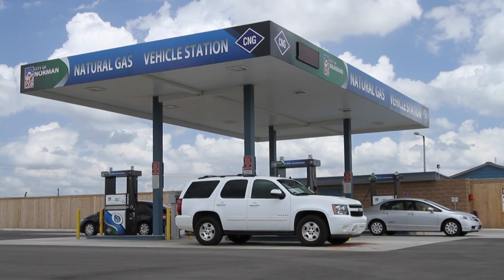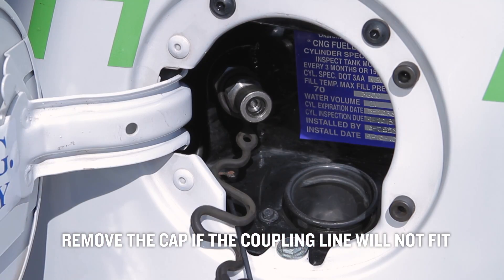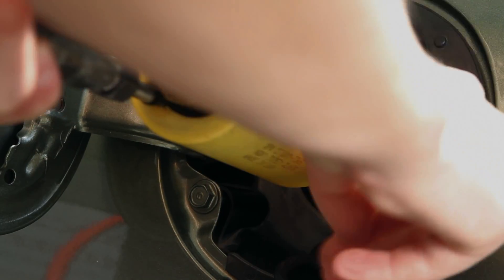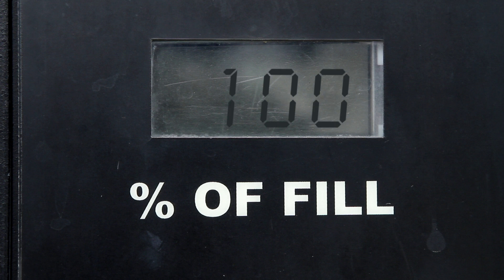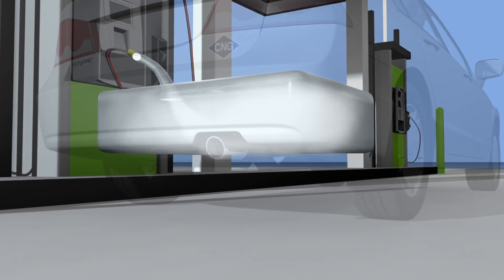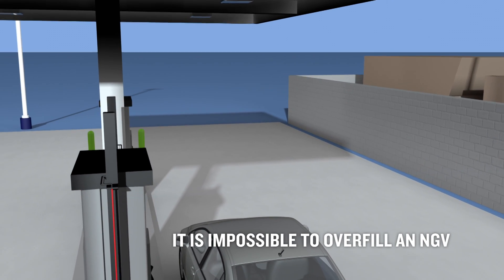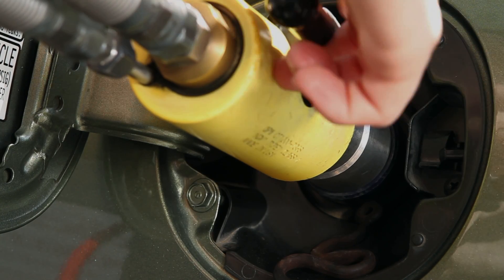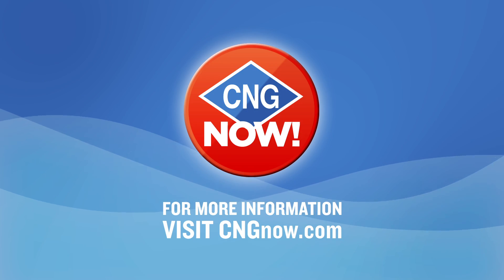How to Fill an NGV - Sherex/OPW Attachment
Fueling a natural gas vehicle (NGV) might seem complicated at first, but it's just as easy as fueling with gasoline. This video describes filling up using a traditional nozzle or a Sherex/OPW attachment.